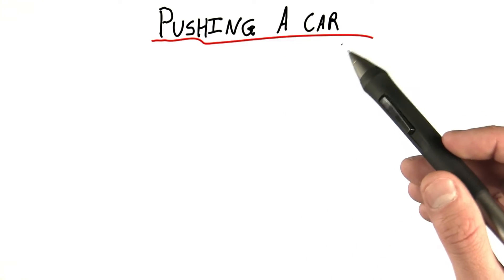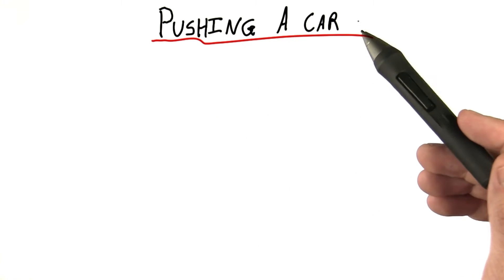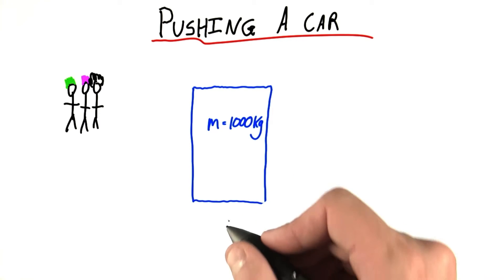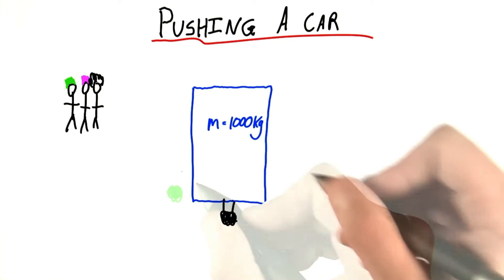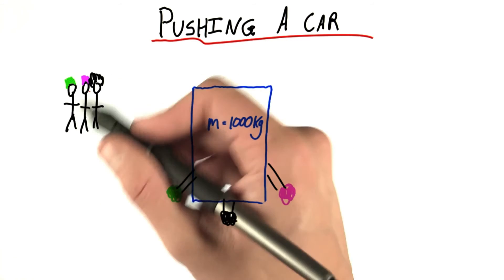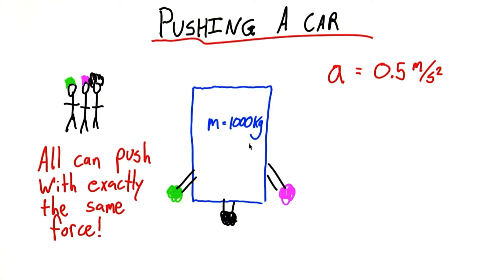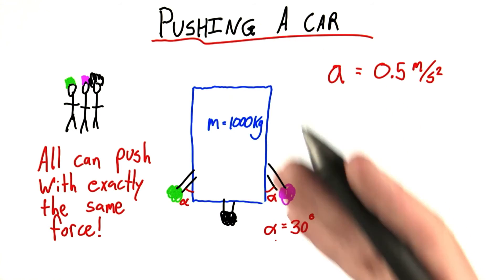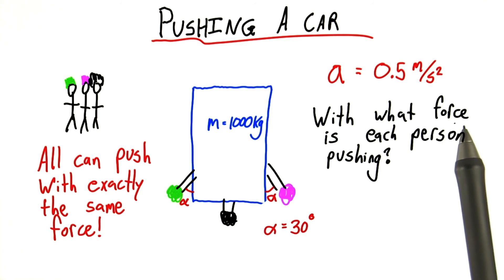Pushing a Car - Intro to Physics